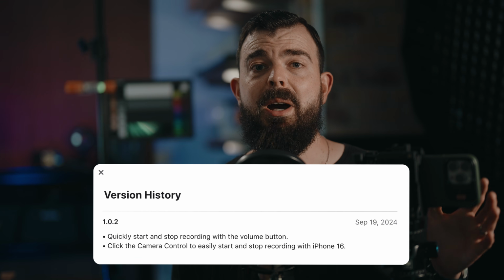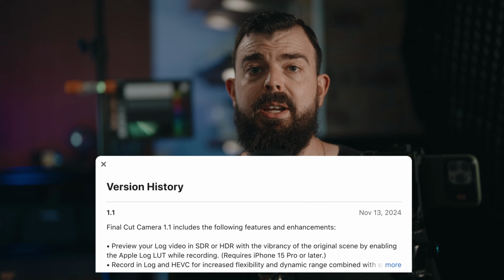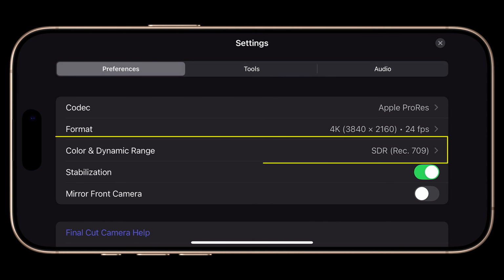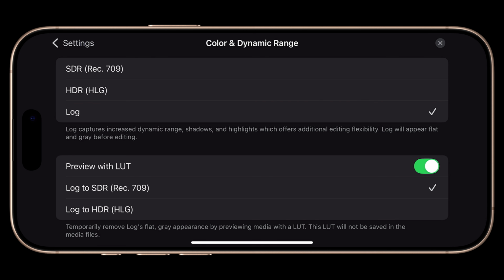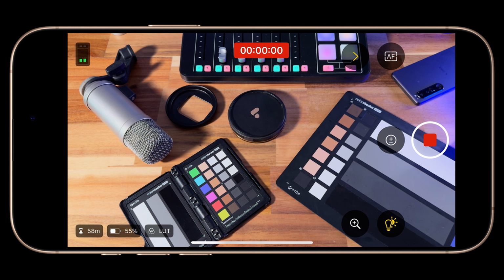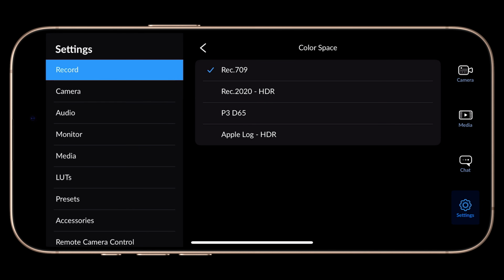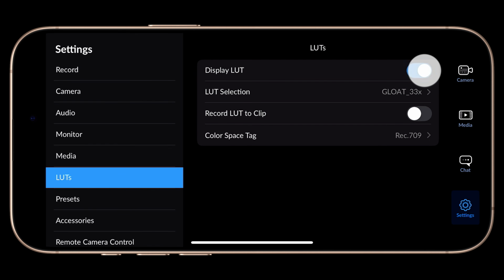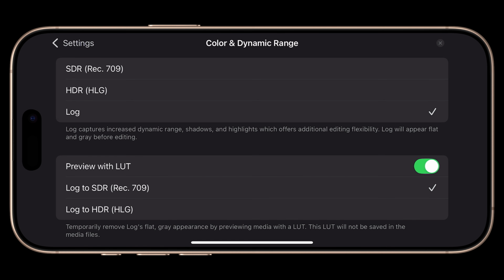Final Cut Camera for iPhone LUT Support vs Blackmagic Camera App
Apple’s Final Cut Camera app dropped its first major feature update with v1.1 which includes LUT support for Apple Log—but is it the game-changer we’ve been waiting for? Or just another missed opportunity?

In this video, we dive deep into the latest update to uncover what’s really going on with Apple’s LUT implementation in Final Cut Camera for iPhone. From its confusing menu design to the underwhelming Rec.709 LUT, we put this new feature to the test. And if you’re hoping to use your own custom LUTs, well… you might want to stick around for this one.

We also compare how Final Cut Camera stacks up against apps like Blackmagic Camera, showcasing what Apple could have done. But the real question is: is Apple already giving up on its pro camera app?

🔥 What You’ll Learn:
 • How Final Cut Camera’s LUT functionality works (and what’s missing)
 • Why Apple’s official Rec.709 LUT might not be the best choice for Apple Log
 • How to enhance your footage with LUTs like the GLOAT LUT (Greatest LUT of All Time)

💬 What do you think? Am I being too harsh on Apple, or does this update fall flat?

📌 Links & Discounts:
🎓 Master Blackmagic Camera on iPhone & Android — enrol now at early-bird pricing (lifetime access)
• GLOAT LUT (The Greatest LUT of All Time for Apple Log)

Get ready for a raw, unfiltered look at Apple’s latest pro video offering—and decide for yourself if it’s worth the hype.